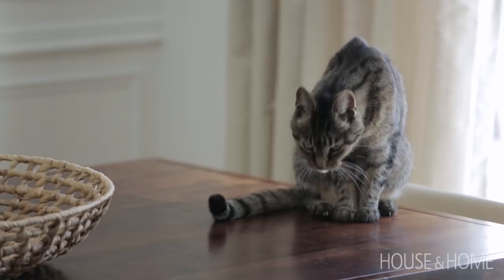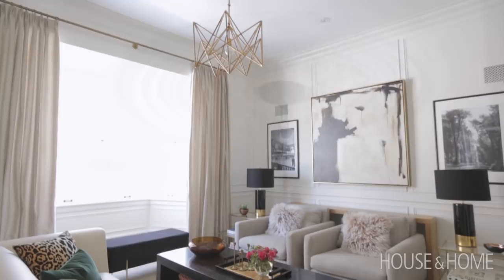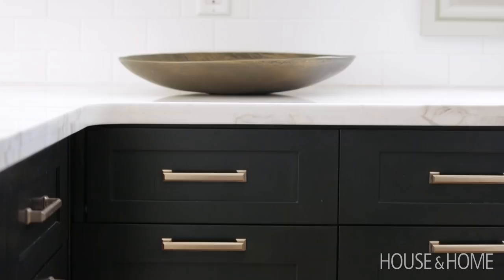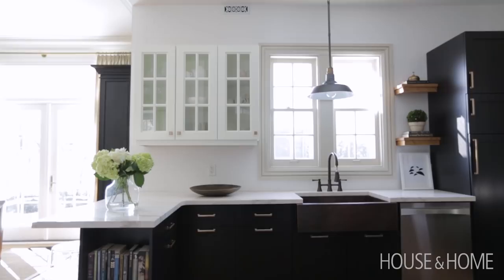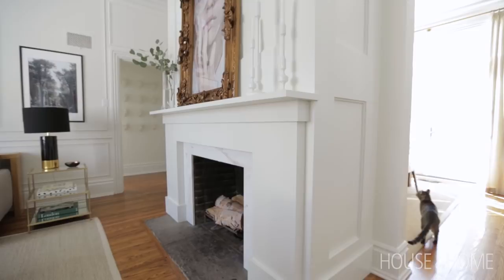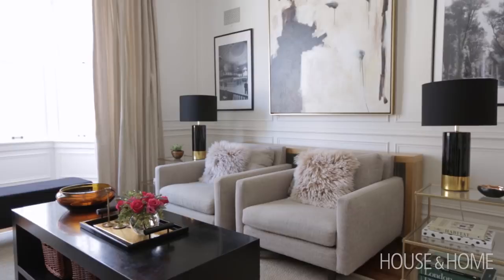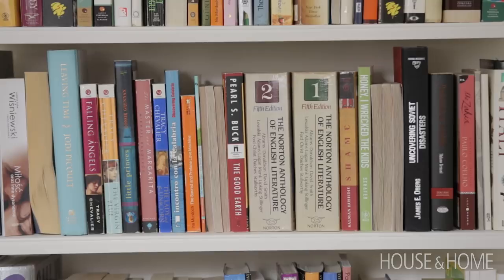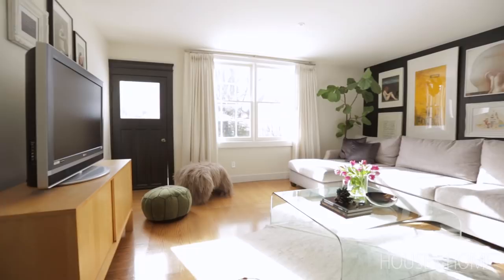Interior Design — How To Add Modern Style To A Historical Home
Step inside a light-filled historical home with a stunning modern interior. See how designer Ines Mazzotta of Kelly Hopter Interiors updated the 1877 space to fit her family’s lifestyle.

To respect its 19th century bones, Ines introduced applied trim to the walls, crown molding and Victorian-style ceiling medallions for a traditional touch. The kitchen was already renovated when she and her family moved in, but it wasn’t in their style. To avoid a full renovation, Ines gave the kitchen a facelift by painting the cabinets in a two-toned palette of black and white. She also kept the original flooring throughout the house, as well as the non-functioning fireplace, which now acts as a decorative statement. Both the living room and family room are furnished with comfortable, family-friendly furniture. In the master bedroom, tall ceilings keep things light and airy while luxe bedding steals the show.